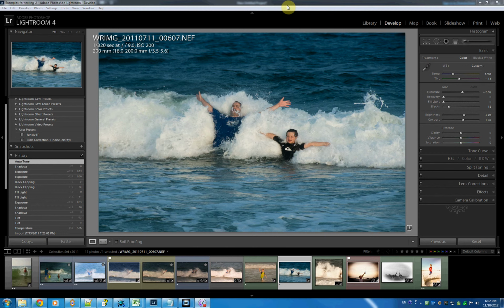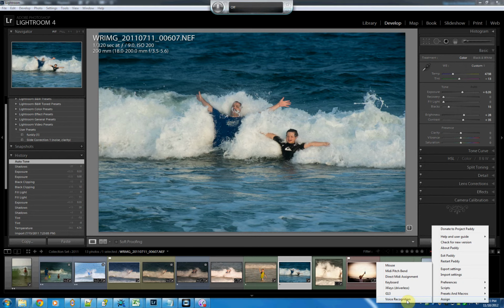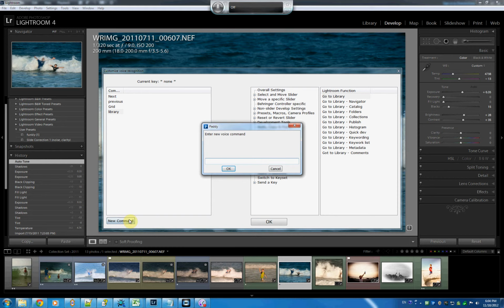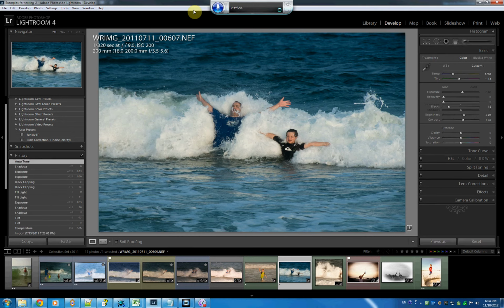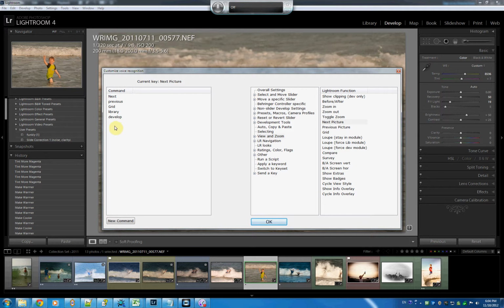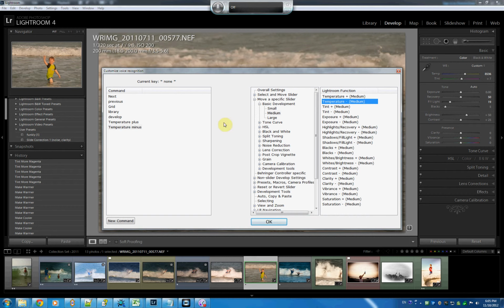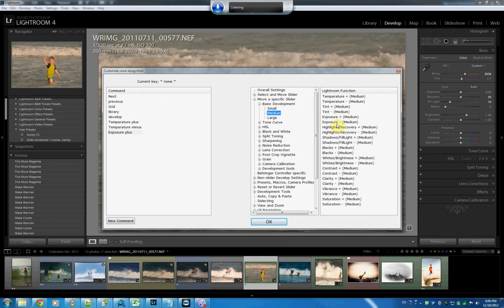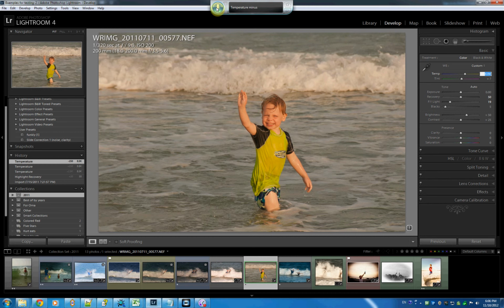Voice recognition in Lightroom with Paddy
Using Paddy for voice recognition in Adobe Lightroom. See also paddy-for-lightroom.com for more details